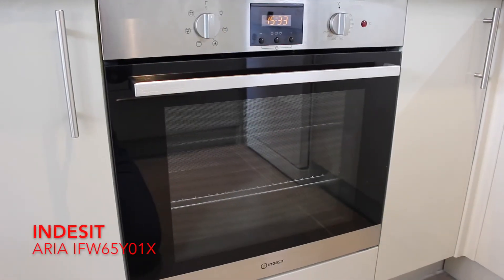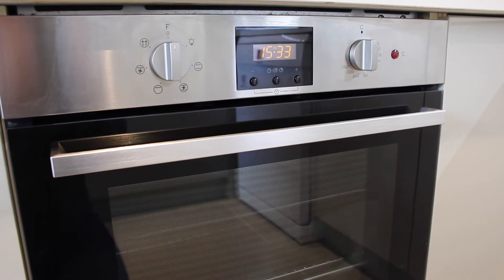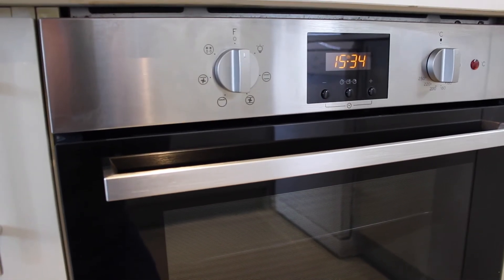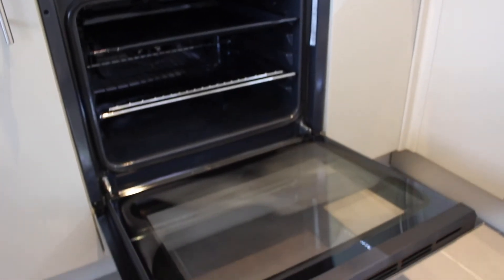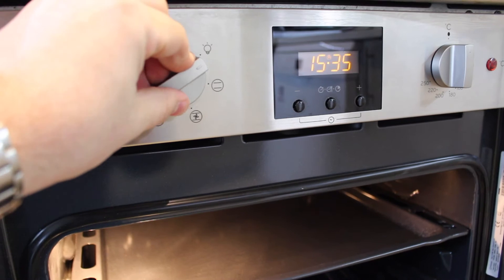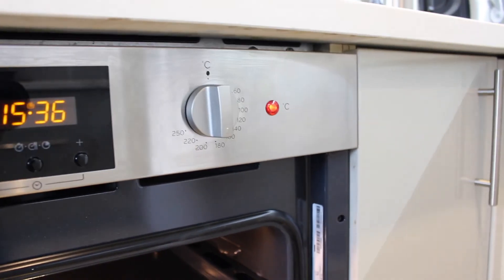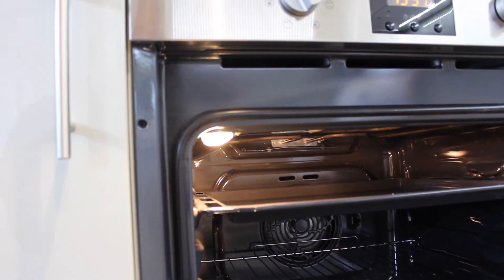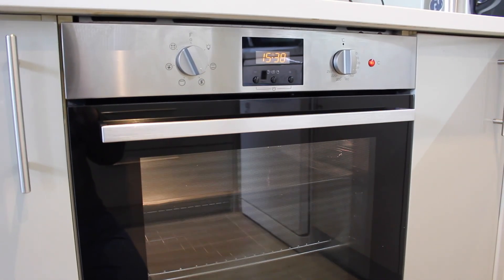Indesit Aria IFW65Y01X